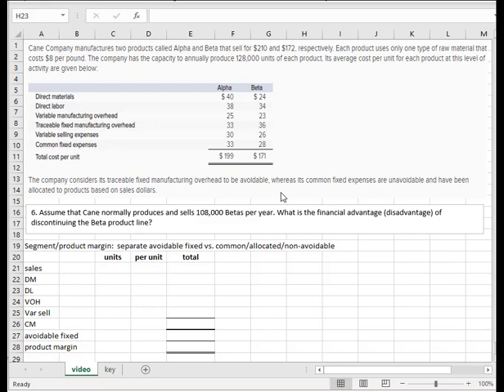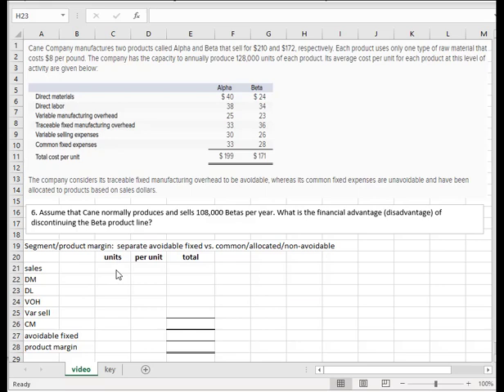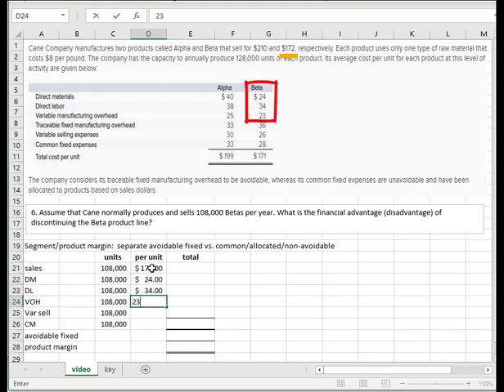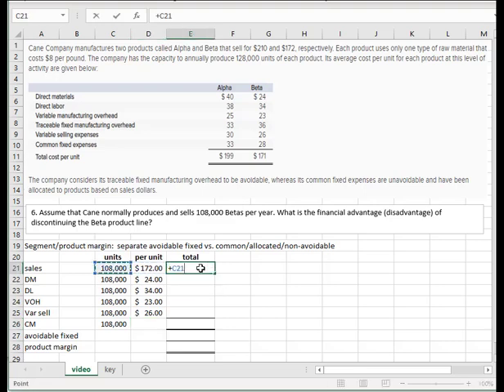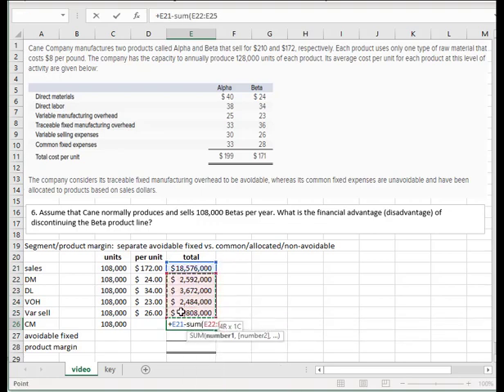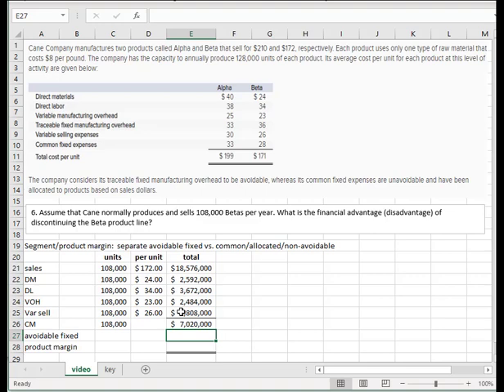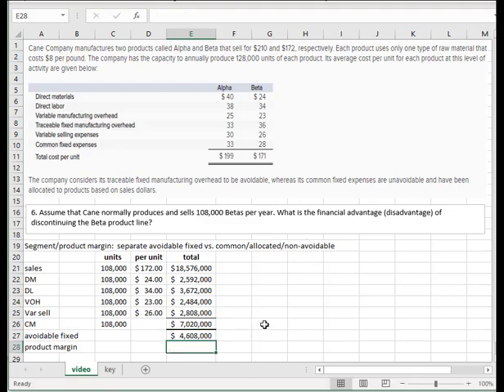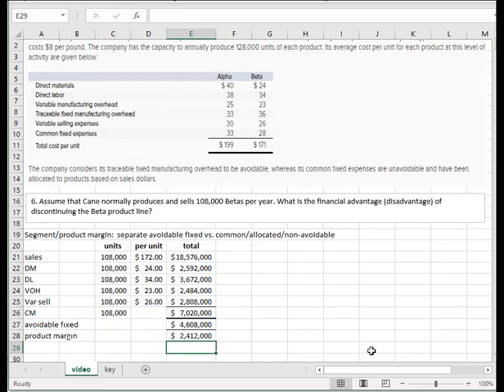ACC 205 Ch 13 Cane Co Q6 drop product